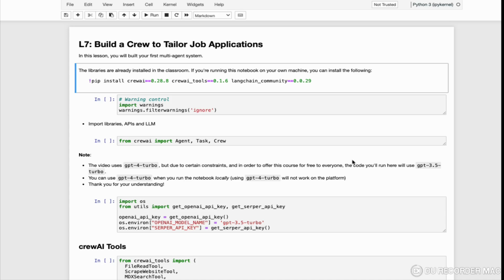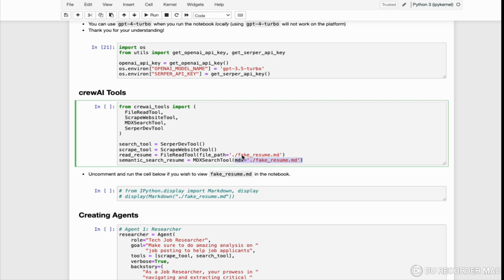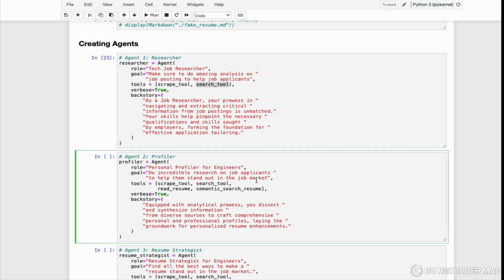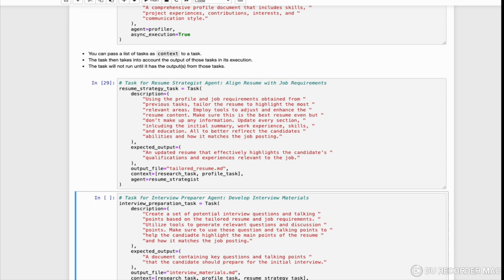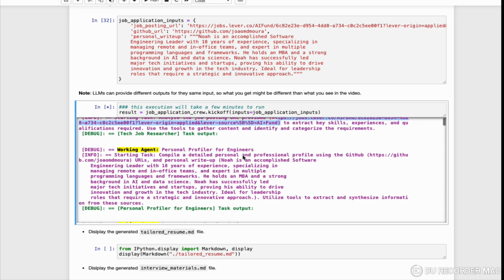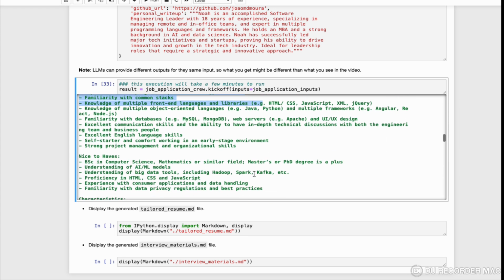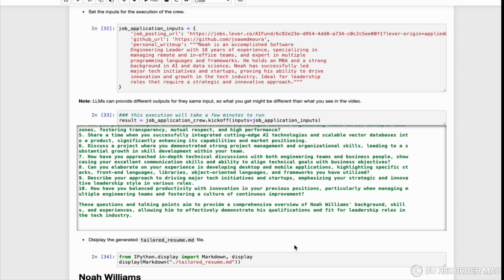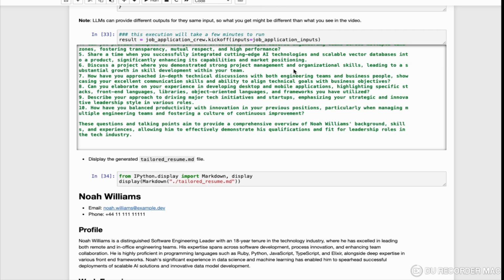Multi Agent LLM | Resume Builder | Part6 | Crew AI | 24th May 2024